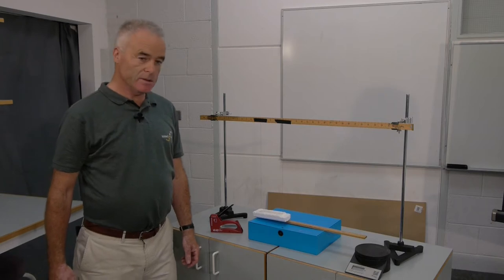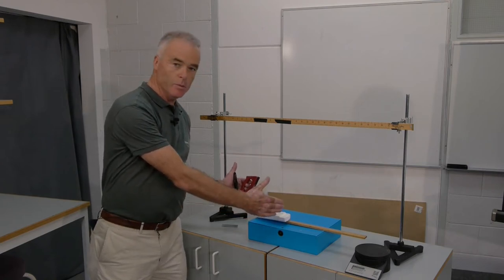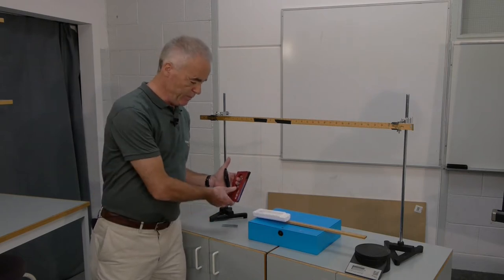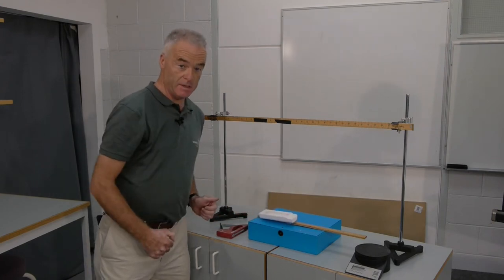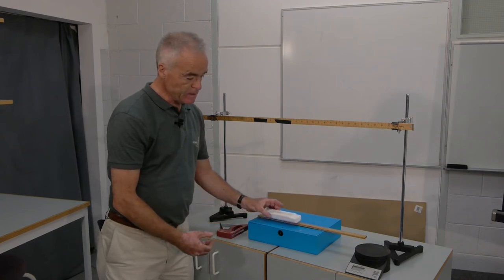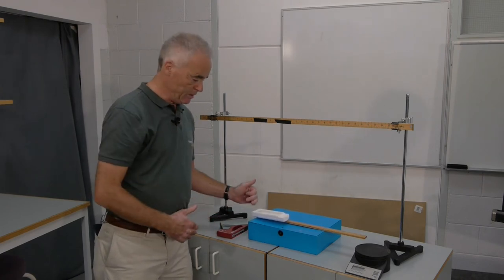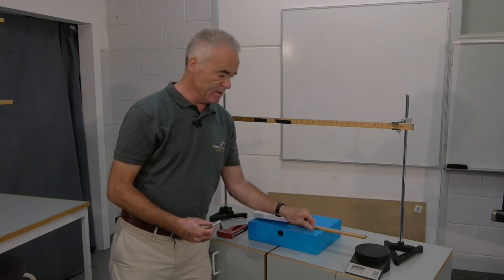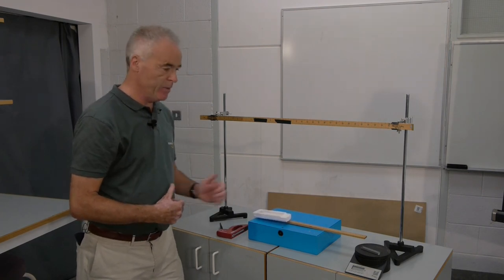032 Ballistic Pendulum Bullet David Keenahan